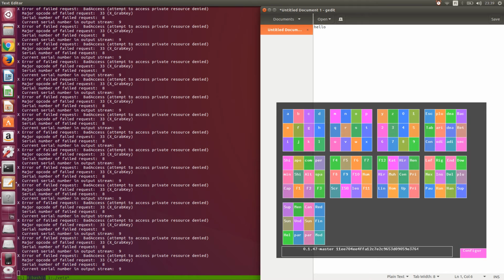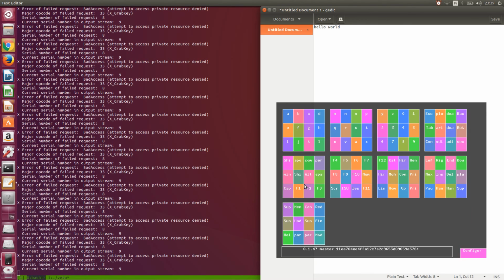Veta - Screencast early version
Quick demo of Veta. Early version lot of stuff missing. Will have to add configuration options iron out some bugs and so forth. However it works!

on a ubuntu machine run the following. Tested with unity.

cd veta
sudo apt-get install libx11-dev libxtst-dev git pkg-config
make
./veta